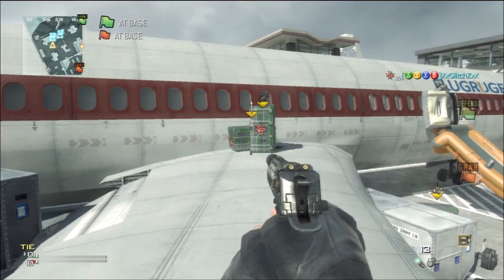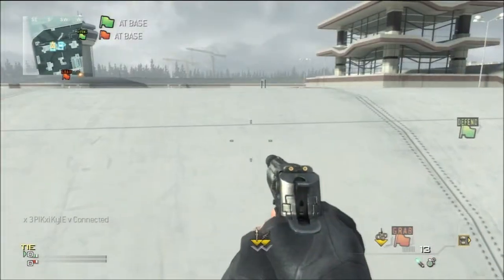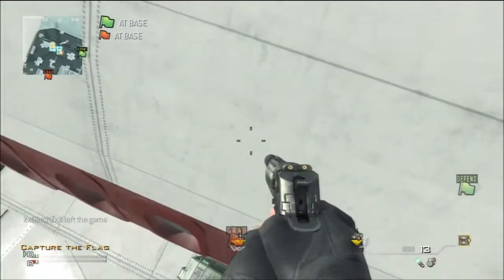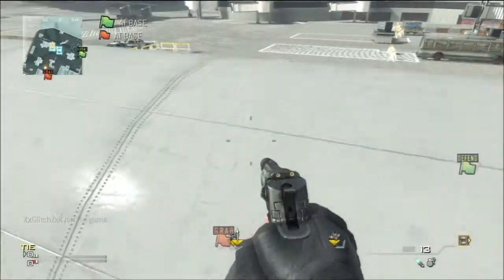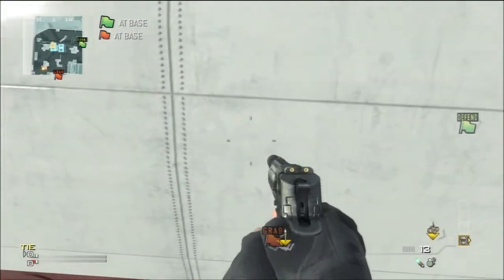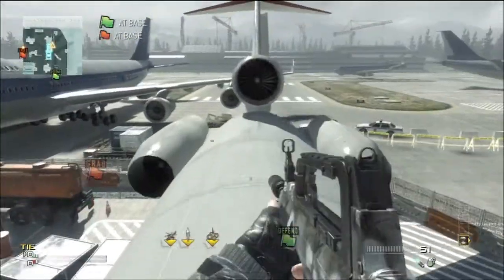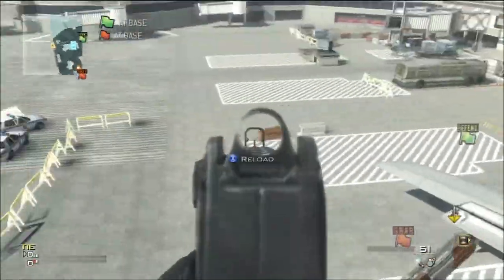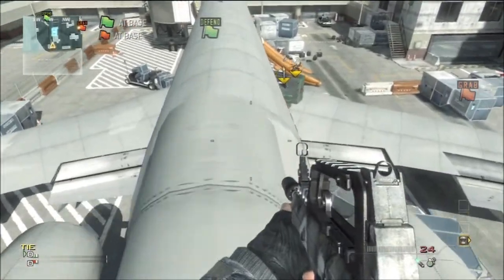New Way ontop of Terminal Plane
Found By : CODGlitchingKing

For the bloopers, it was the first recording and i got lagged out. I was P*SSED!